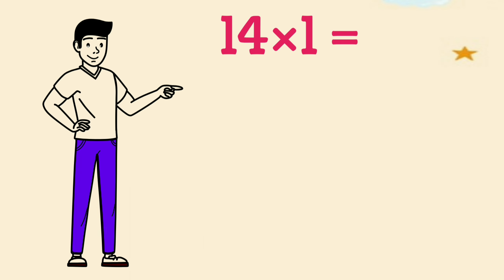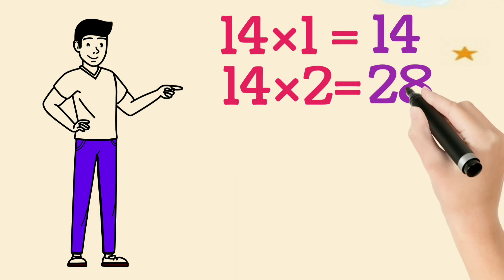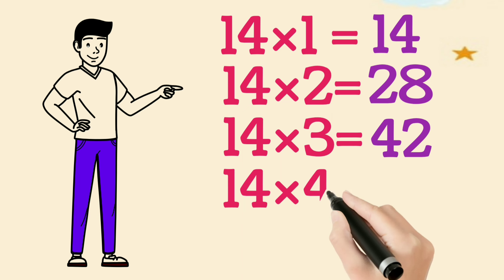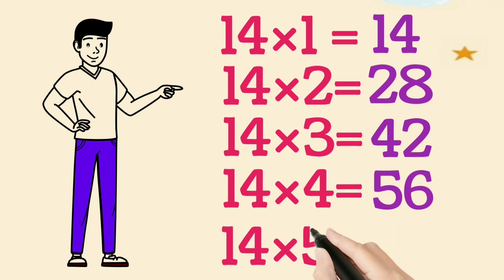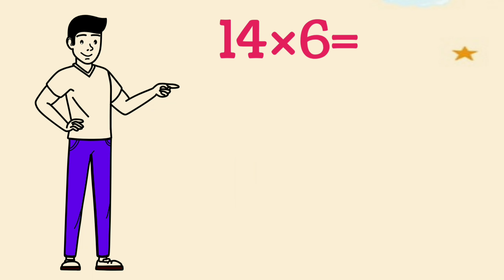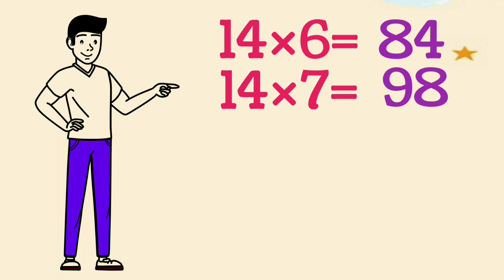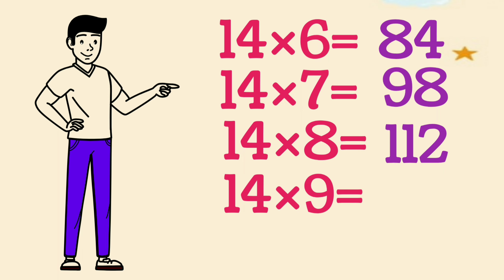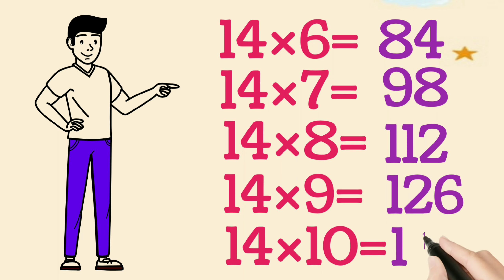Multiplication Table of 14 in English, MathTable of Fourteen, Learn Multiplication Table Of 14×1=14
Today we learn Table of 14 in English.